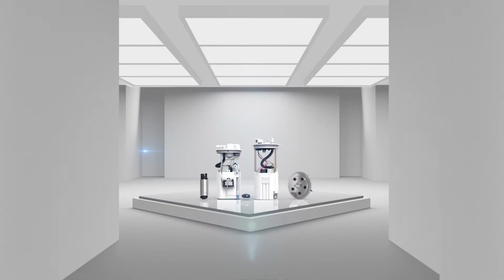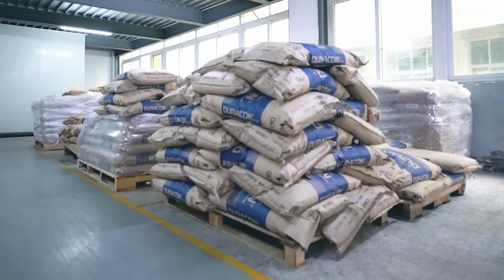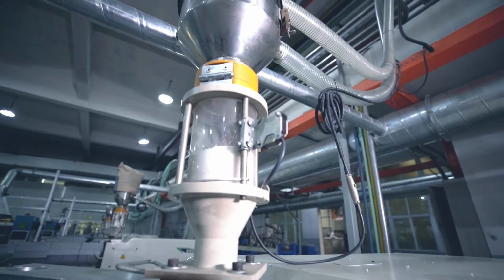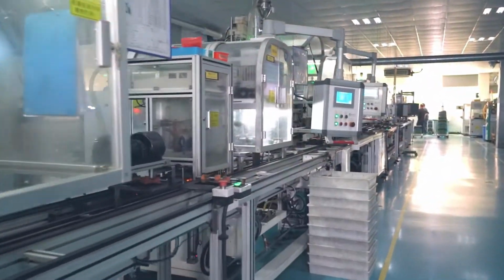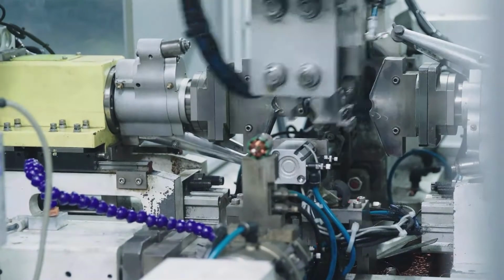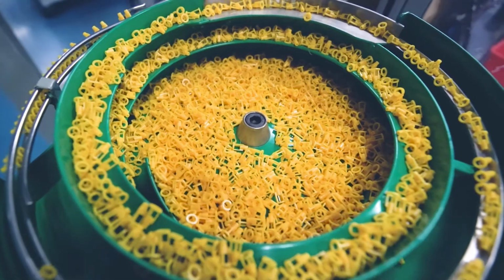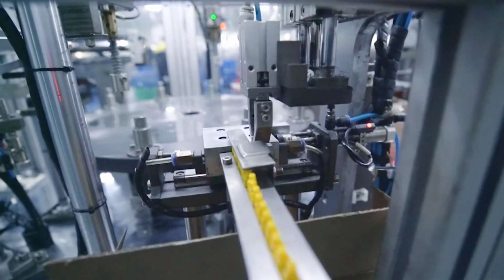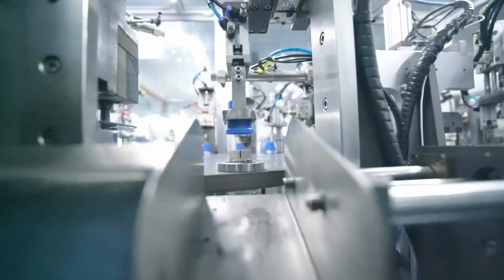Loosoo Auto Parts Fuel Pump Assembly Factory Tour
*LONGER LIFE*
Loosoo High-Efficiency fuel pump assemblies come with a 3-year warranty of 100,000km.

*PRODUCT VARIETY*
Loosoo has developed over 1000 fuel pump assemblies, including European cars, American cars, Japanese cars, Korean cars, etc.

*PROFESSIONAL MANUFACTURER*
Loosoo has labs, an R&D center, production and quality control department. Most of the production is automated, especially the rotor automatic production line,  which has gathered more than 30 years of manufacturing experience, 38 production processes can be completed in one time.

*OEM & AFTERMARKET*
We are the fuel pump OEM of the Chinese famous automobile group Changan Auchan and also produce for some well-known brands from all over the world.

*QUALITY CONTROL*
Loosoo has a high standard for product details and has passed IATF16949, ISO9001:2000, ISO14001:2004, ISO18001:2001, and other certifications in quality management system, environmental management system, occupational health, and safety management system.

*Technical Details*
-The whole automatic production line of rotors covers 38 processes to ensure the accuracy of each part.

-We produce the precision parts in-house. So we are sure that dozens of tiny components of each fuel pump are accurately installed in place by our automatic machine!

-We use a luxury and noble material - GOLD in the fuel level contact of the fuel pump to make the dots more wear-resistant and extend the service life.

-Our intelligent quality inspection equipment helps to test the performance of each fuel pump. If the product is unqualified, it will be automatically removed and the invalid product will be analyzed again.

*Why LOOSOO Fuel Pump Assemblies?*
Quality Assurance is the key part that makes Loosoo Fuel Pump Assemblies premium. We have more than 30 years of manufacturing experience and have Professional and experienced engineers on our team who help to ensure that every product is designed to deliver quiet operation for the highest performance, durability, and resistance to contamination. In addition, all the pumps are 100% tested before being shipped.

LOOSOO, your auto parts.